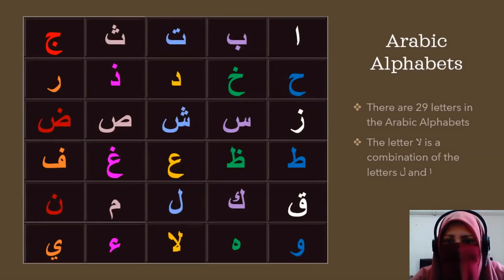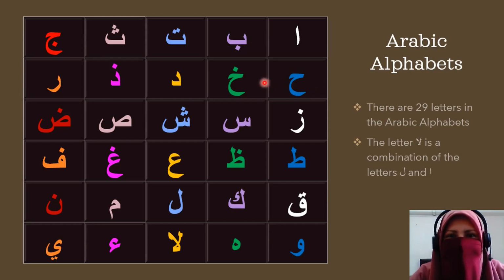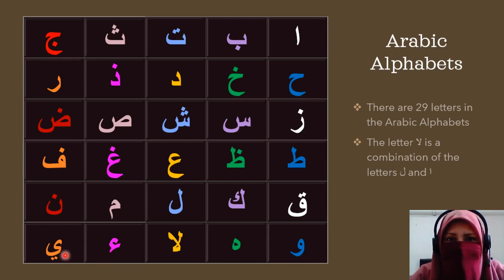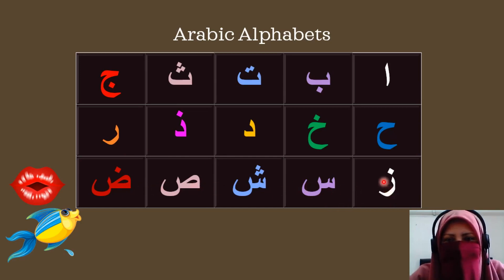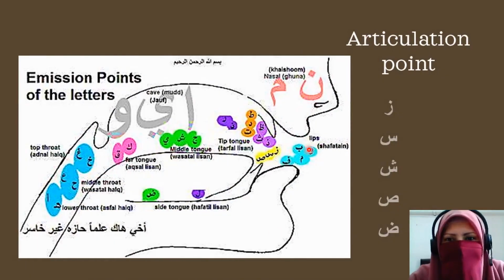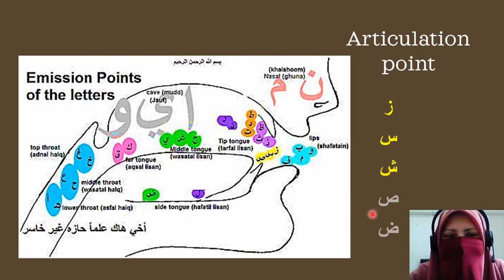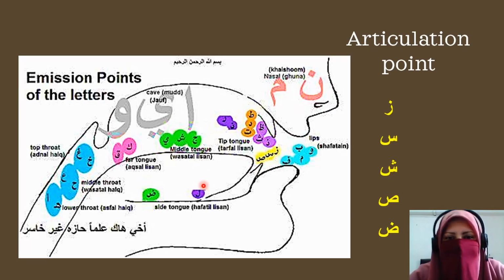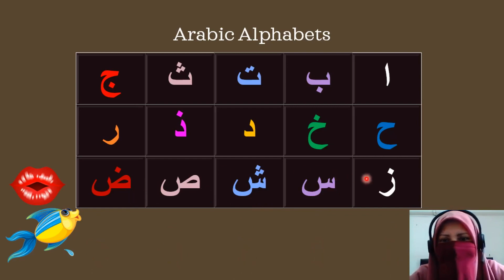Quran - Arabic Letter Recognition Part 3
This series of Letter Recognition videos help students who are at the beginner level to recognise the Arabic Letters. The students are taught to associate shape of each letter with its articulation.